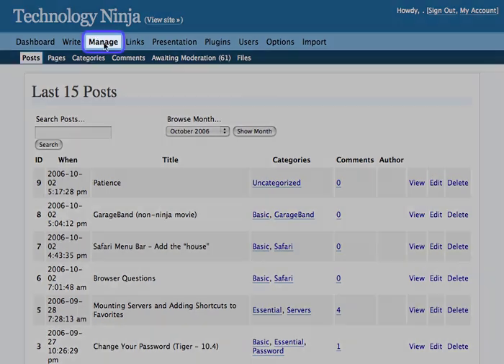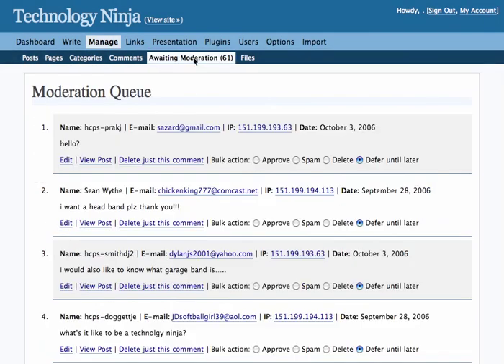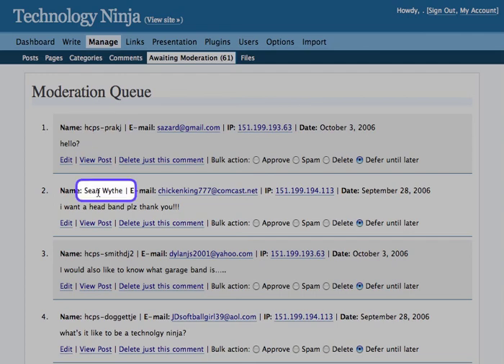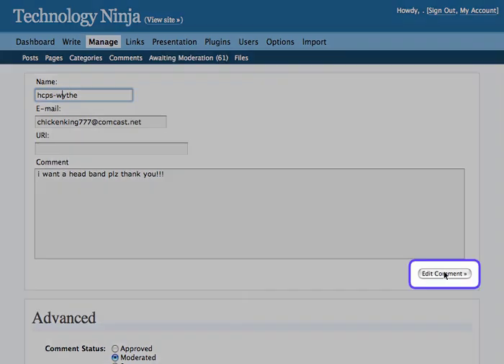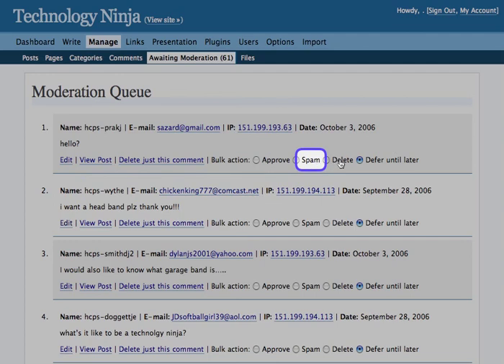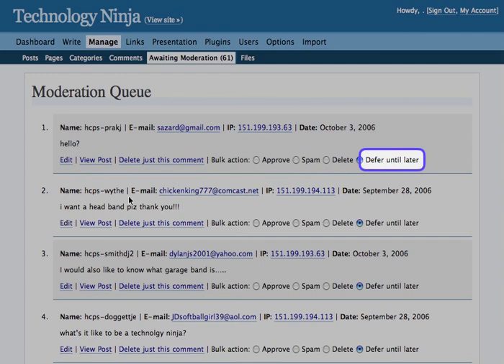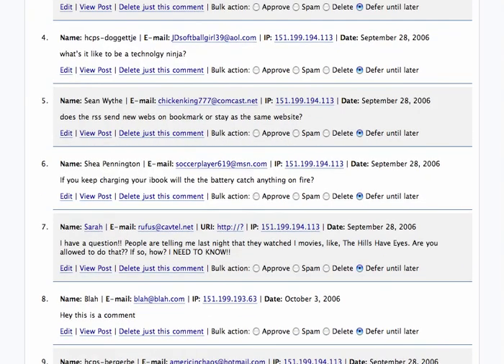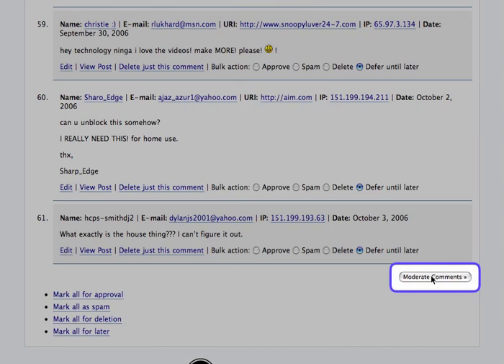comments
wordpress tutorial video from around 2007